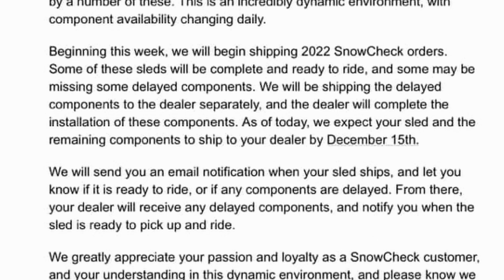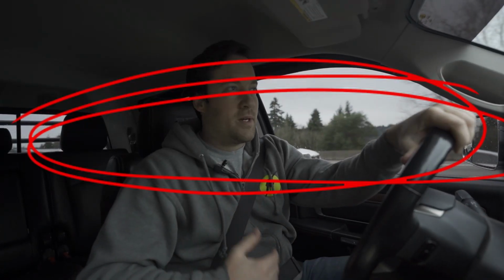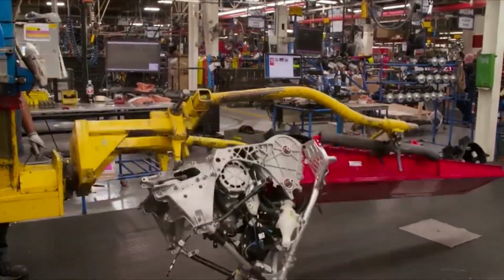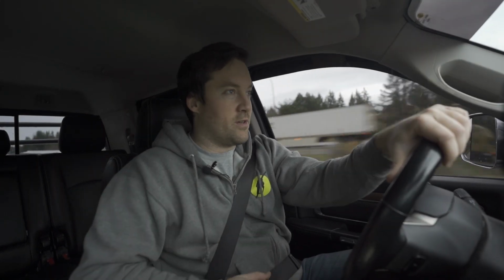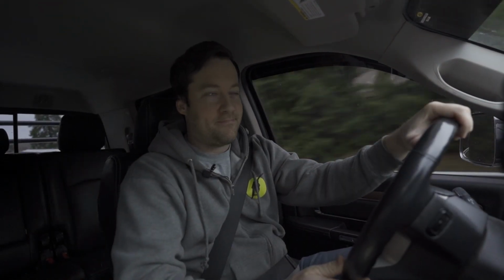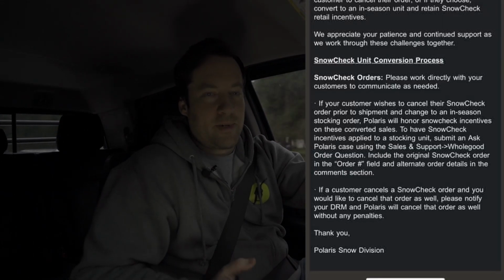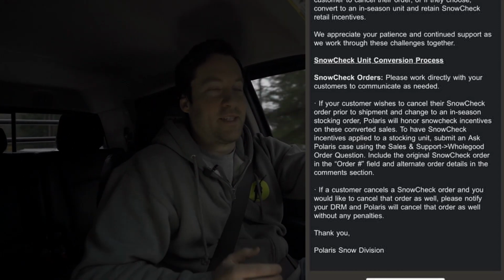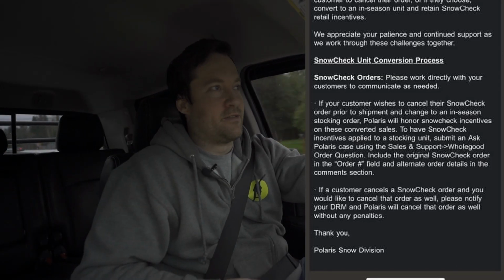Polaris Matryx RMK and BOOST Snowcheck Update | March Deliveries??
So where's our sleds? well lets see what we can find out..

2022 Polaris Patriot Boost RMK Khaos Matryx Slash 155... is what i ordered and I'm still waiting on it